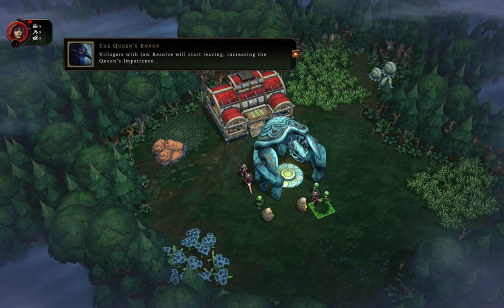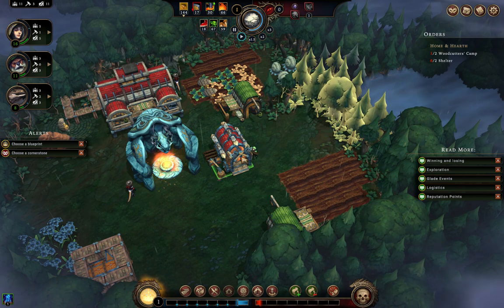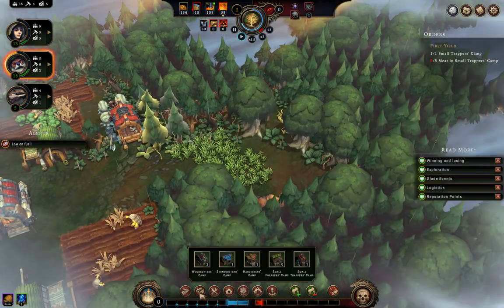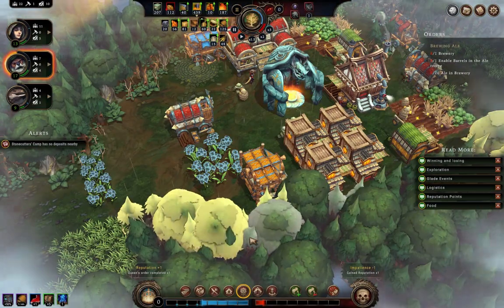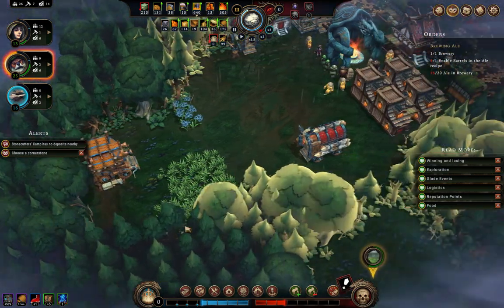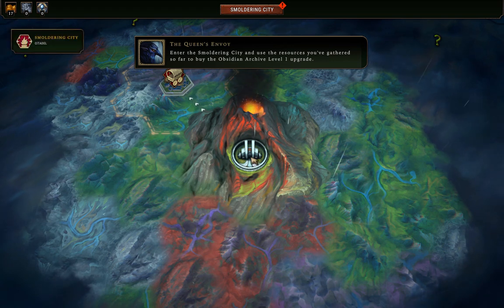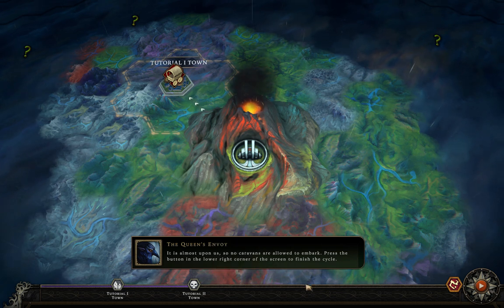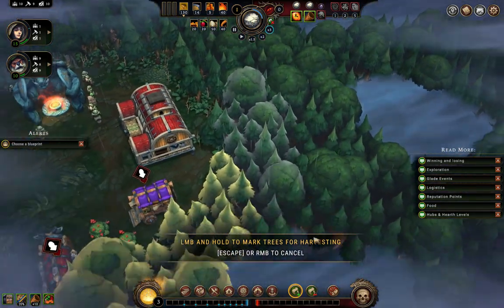Against the Storm Part 2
ASUS ROG Strix G18:

CPU: i9-13980HX (8 Physical Cores - 16 E-Cores)
RAM: 16 GB (DDR5)
GPU: RTX 4060 (8 GB of VRAM (DDR6))
SSD: M.2